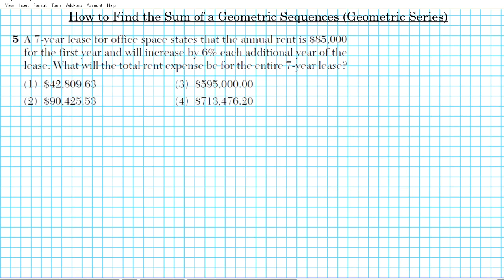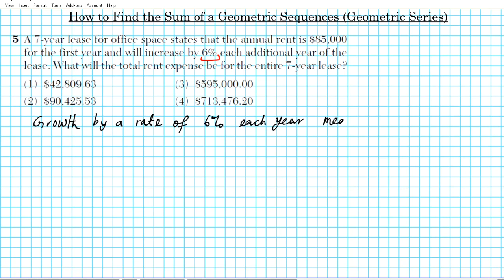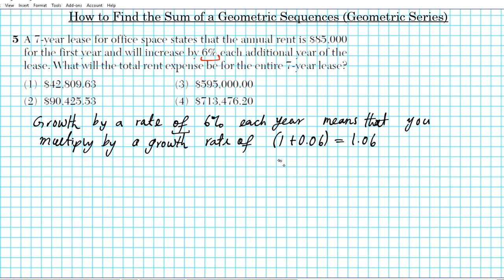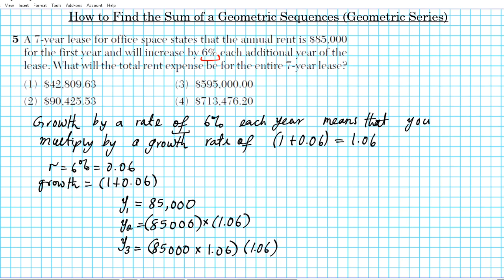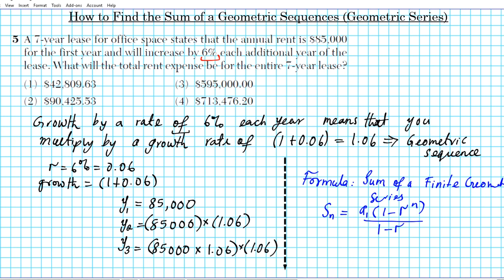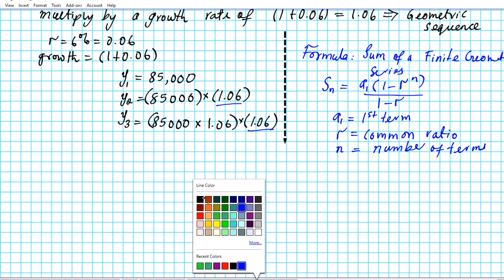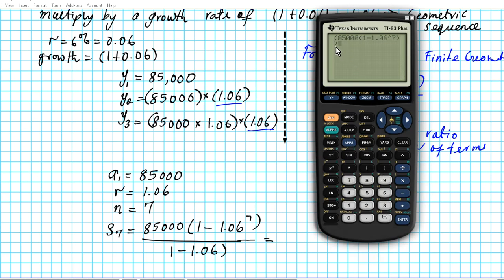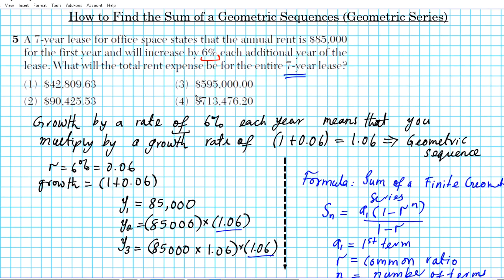Algebra 2 #5 How to Find the Sum of a Geometric Sequence Series Mathgotserved Learn What you need to